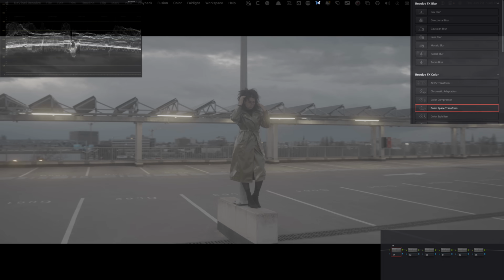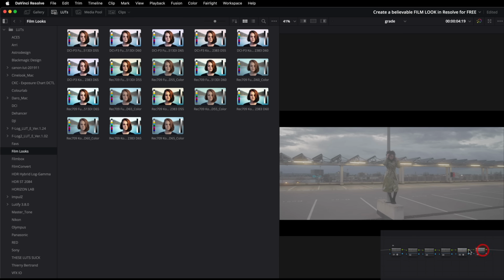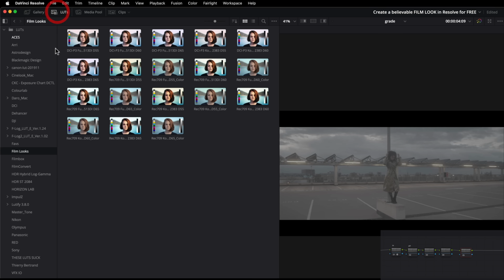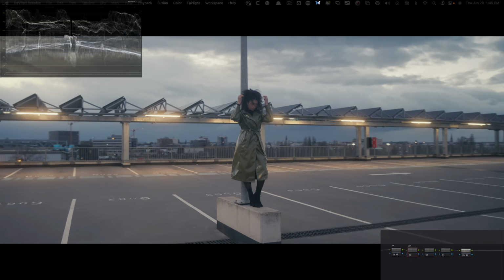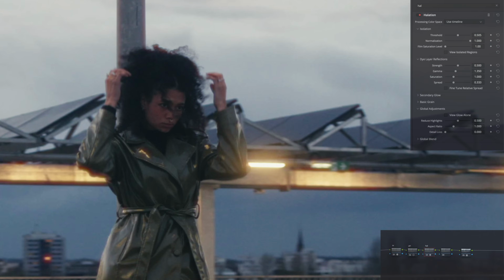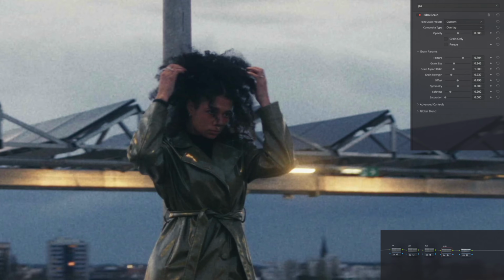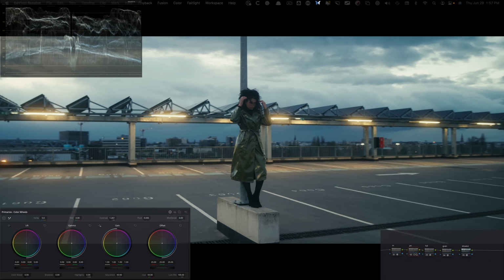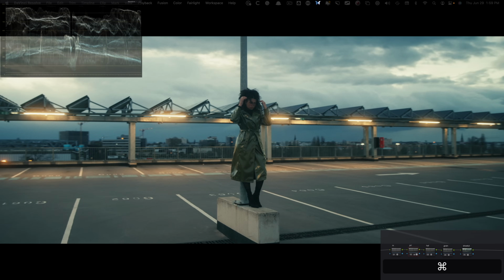Create a HOLLYWOOD look in Resolve for free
Learn the easiest and most effective way to create a film look for free inside DaVinci Resolve.

TIMESTAMPS:
00:00 - Intro
00:27 - Method no.1
03:47 - Method no.2
04:37 - 4th of July Special

About:
I am a  professional colorist and have worked with brands such as Prime Video, Adidas, Toyota, Vizio, etc. Outside client work, I run a color academy with over 6000 students. My channel mostly focuses on the taste-making (subjective) aspect of color grading. With the rise of AI, I truly believe that most of the grunt, technical (how-to) tasks will be handled by the software, and the job of a colorist will be purely driven by their art and imagination.